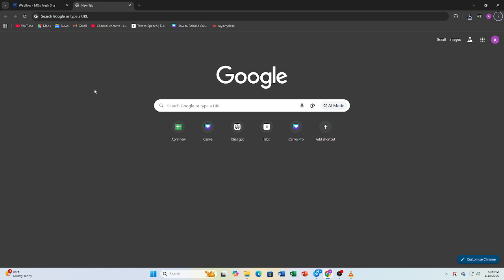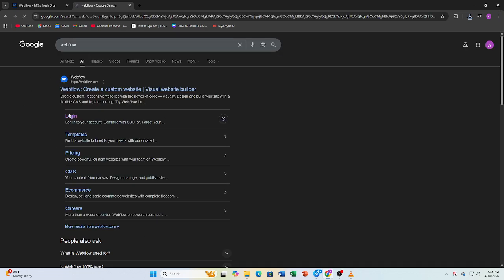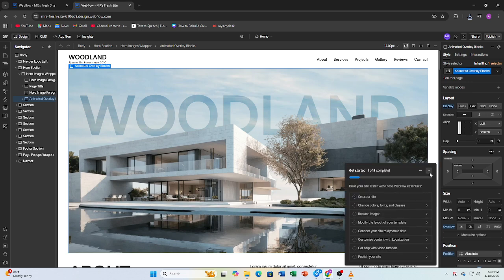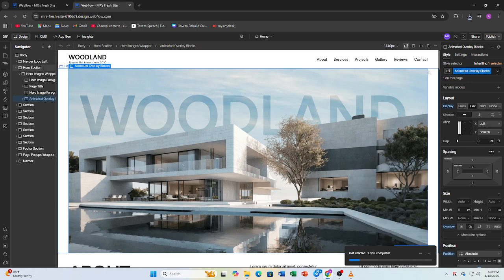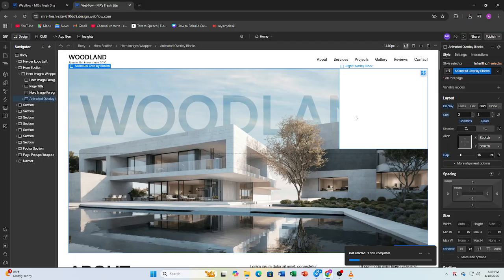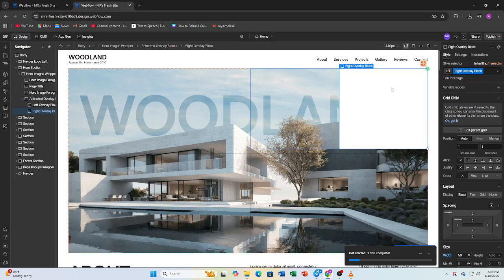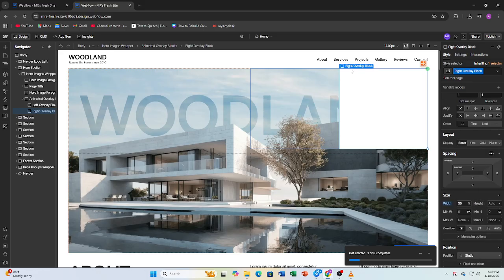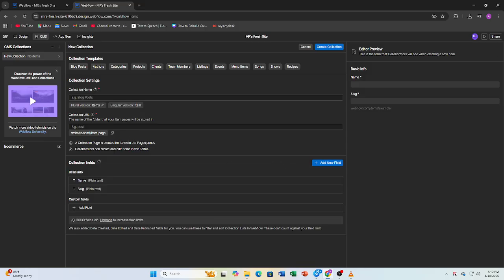Fix Webflow Images Not Showing Problem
In this video, I will show you how to fix Webflow images not showing problem step by step. If your images are missing, not loading, or not displaying properly in Webflow, this guide will help you troubleshoot and resolve the issue quickly. Learn how to fix image upload errors, broken links, visibility settings, and CMS image issues. Follow this full guide to ensure all your images display correctly on your Webflow website.